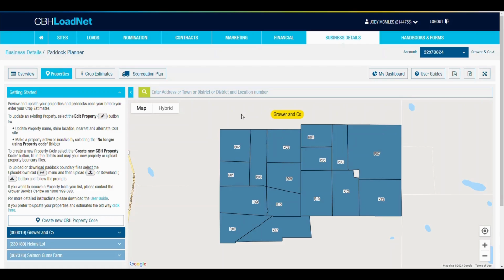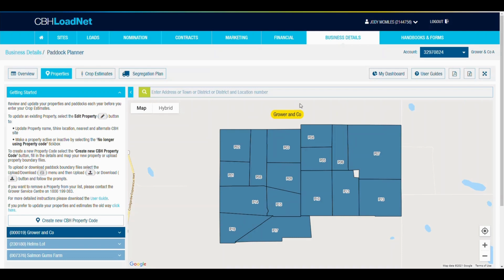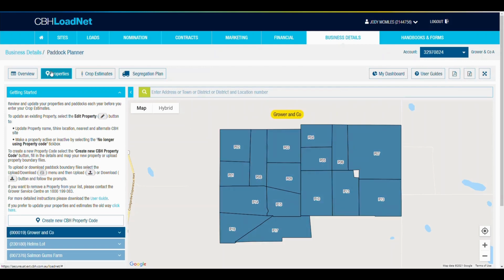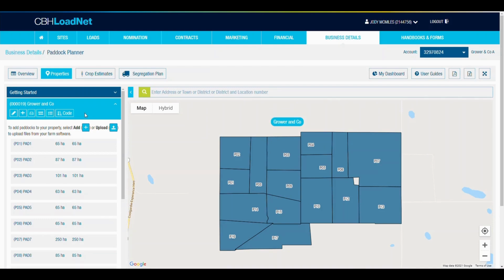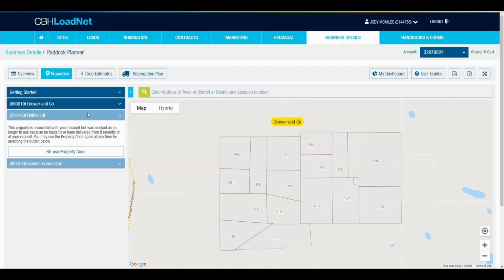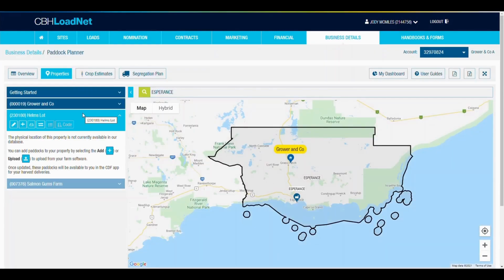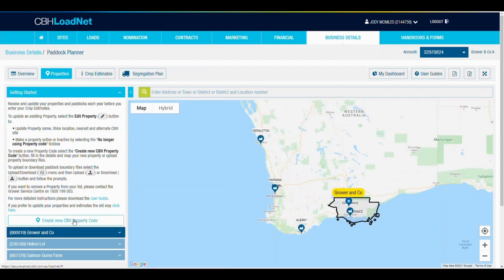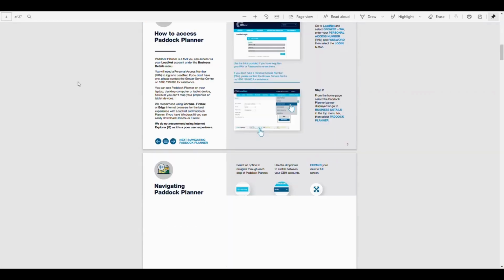Paddock Planner Tutorial 2 - Overview of Properties